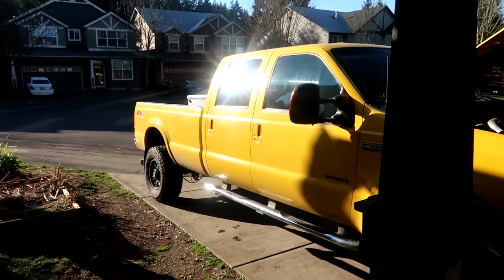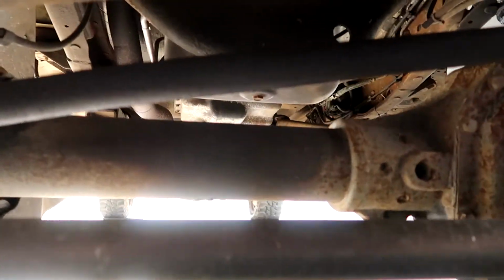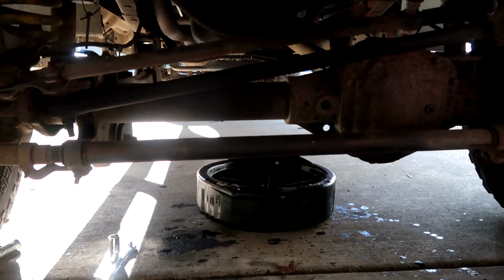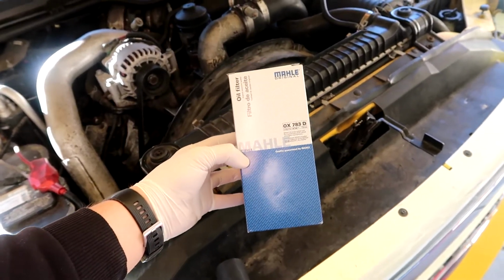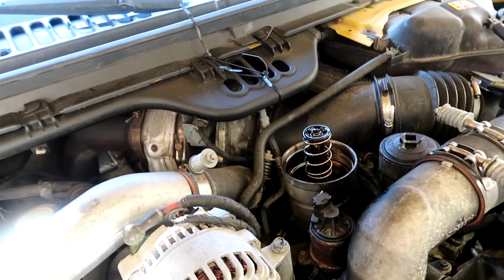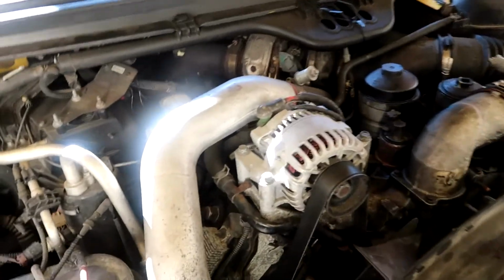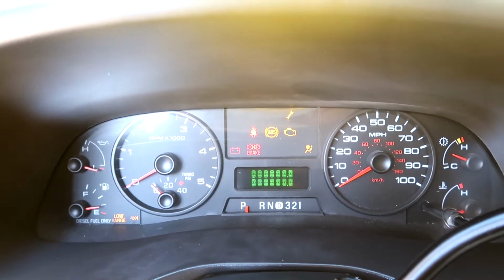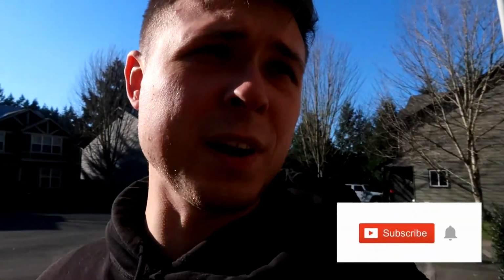HOW TO: Ford F350 6.0 Turbo Diesel Oil Change DIY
Vehicle used: 2005 Ford F350 6.0 Powerstroke Diesel